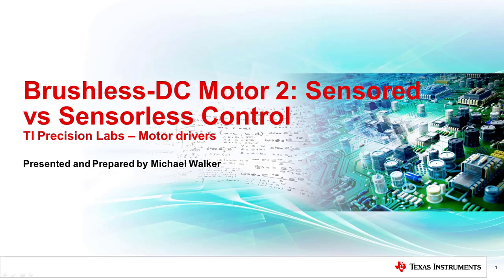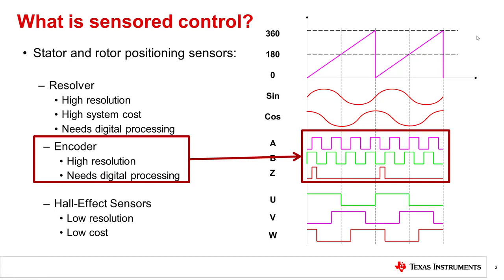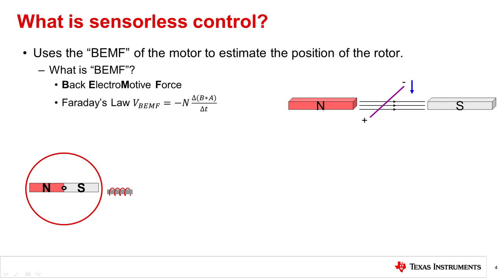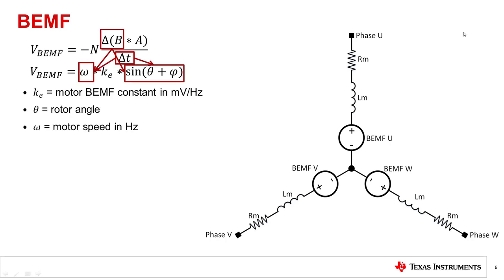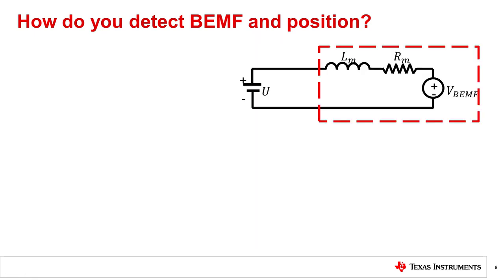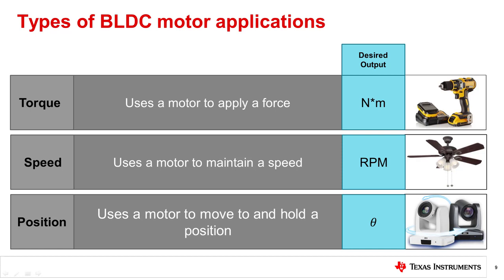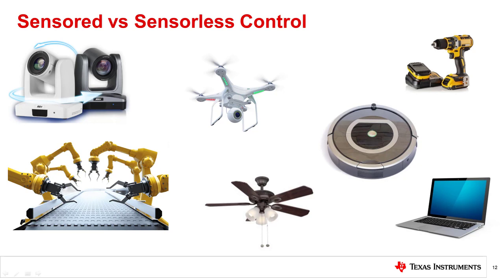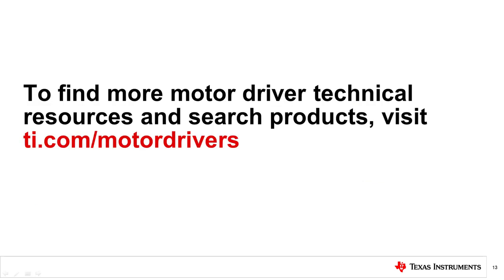Sensored vs. sensorless control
This video will explain what sensored and sensorless means for a BLDC motor
and the advantages and disadvantages of each.